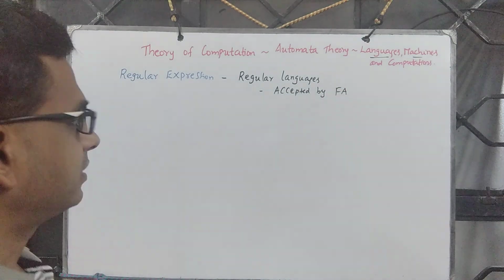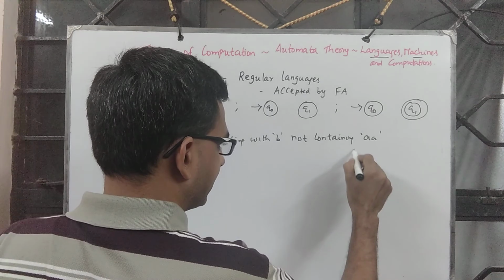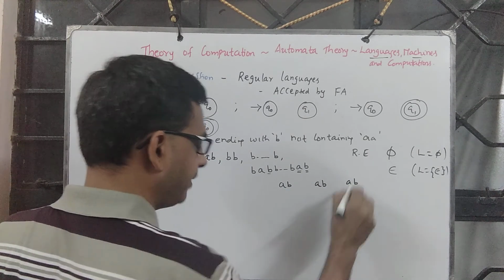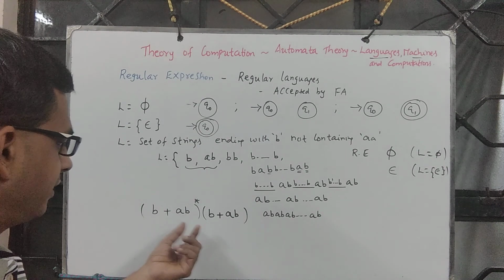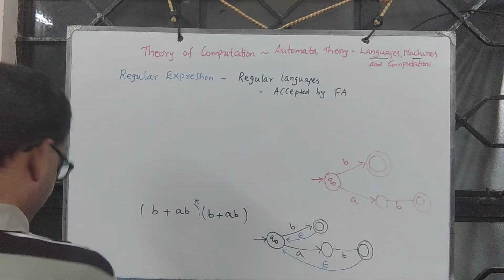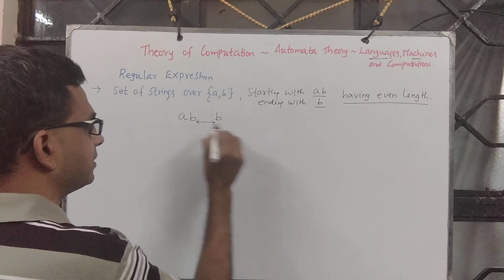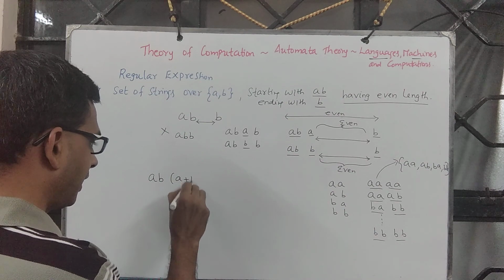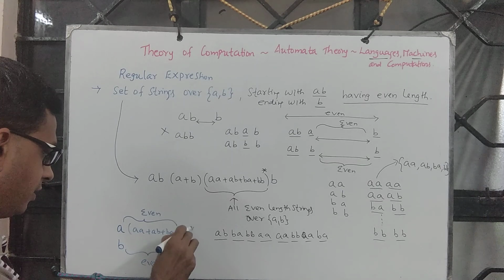L30 RE Examples1